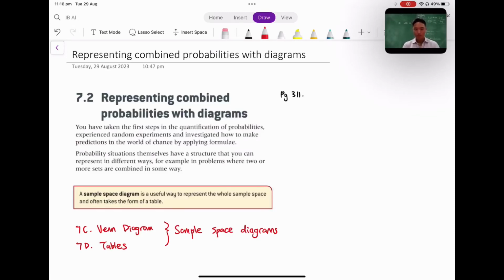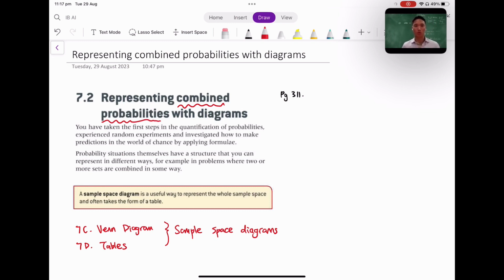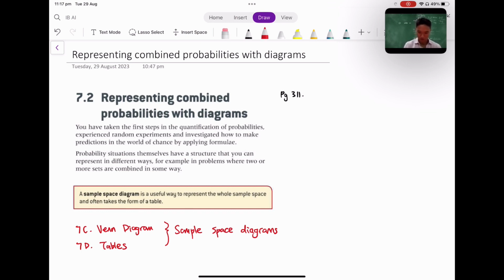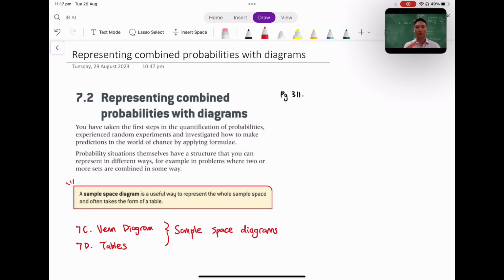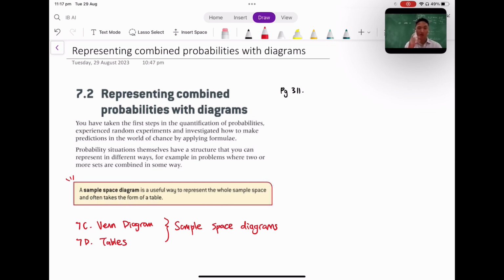2. 7D. Representing combined probabilities with diagrams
IB Year 11 Mathematics: Application and Interpretation SL
7. Probability
7D. Representing combined probabilities with diagrams